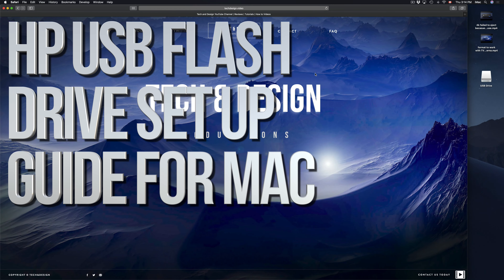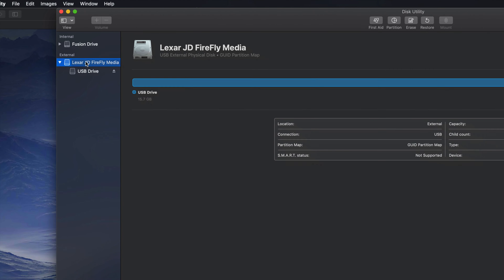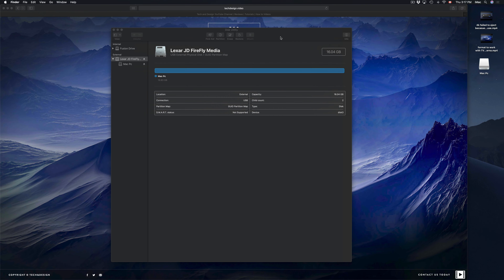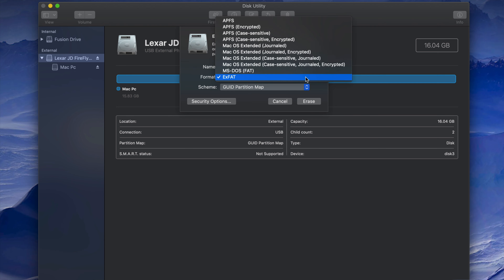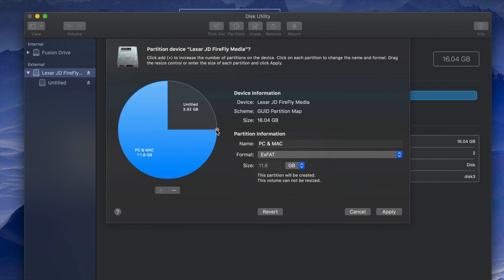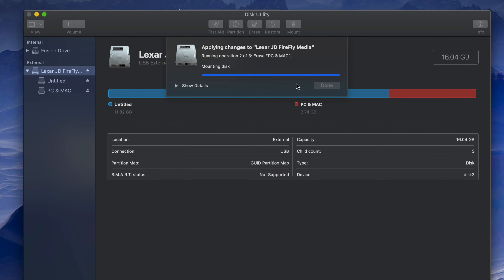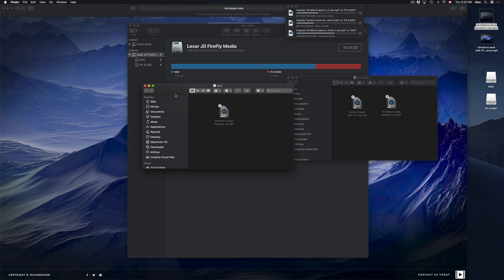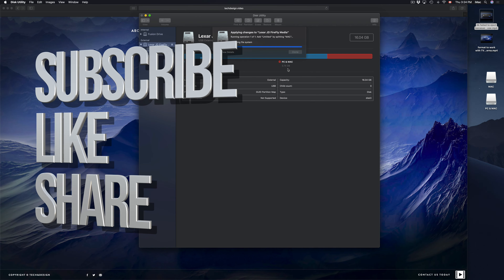HP USB flash drive Set Up Guide for Mac | MacBook Pro, iMac, Mac mini, Mac Pro, MacBook Air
hp usb memory format in Mac to work on both pc windows and Mac in the latest macOS